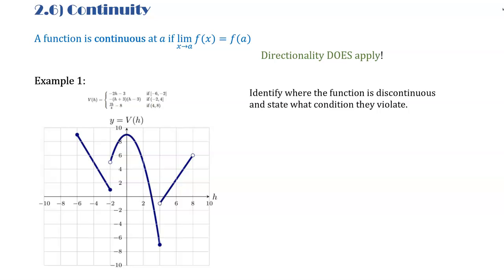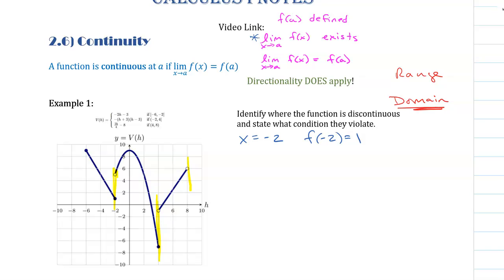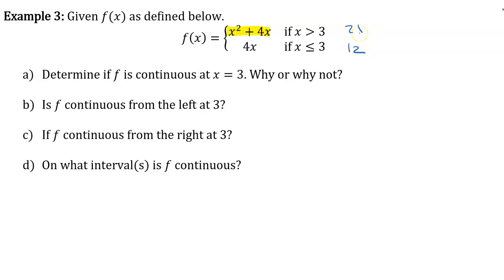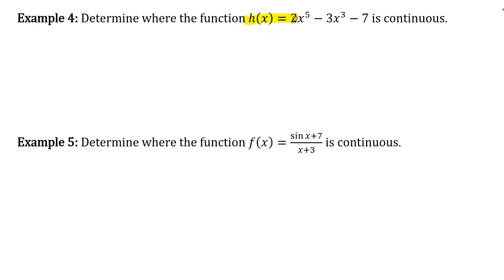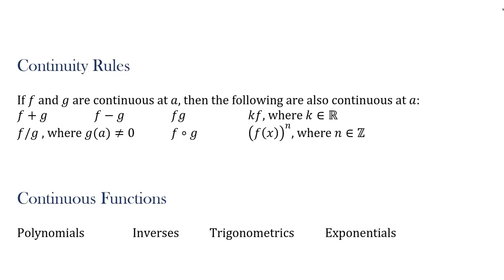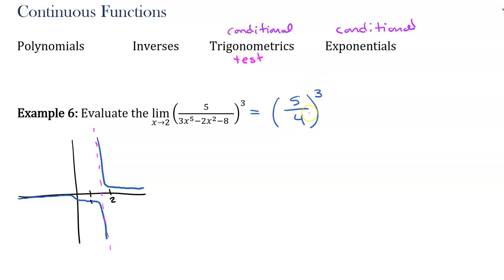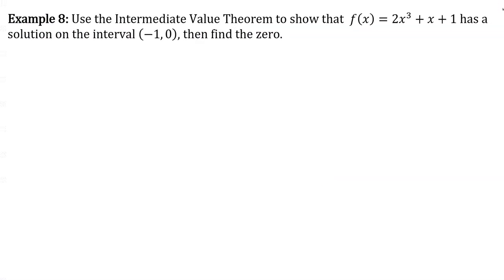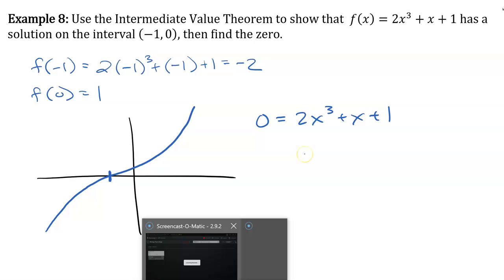Continuity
Calculus I - Section 2.6